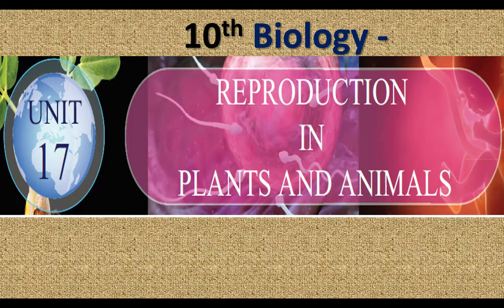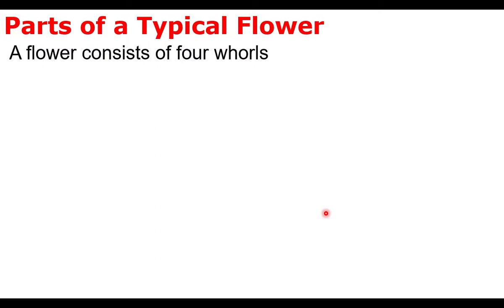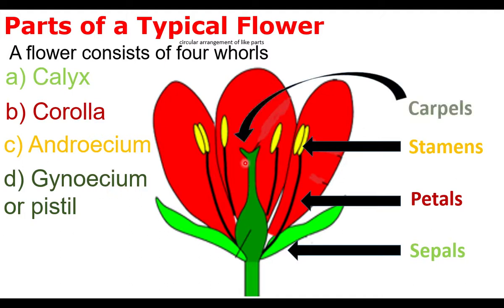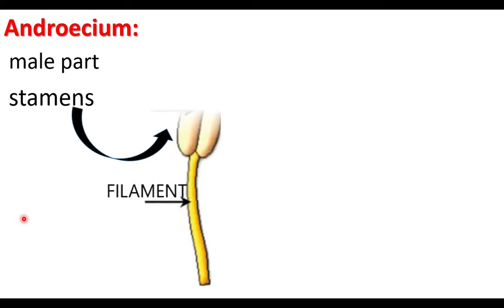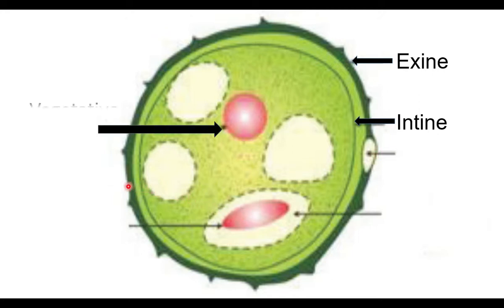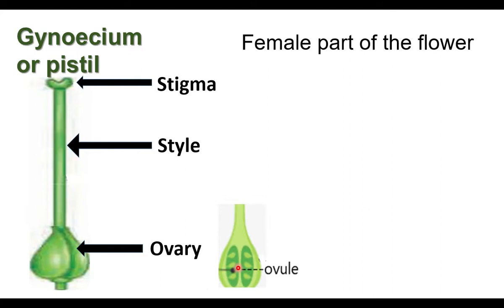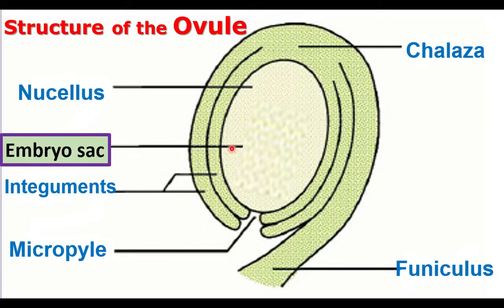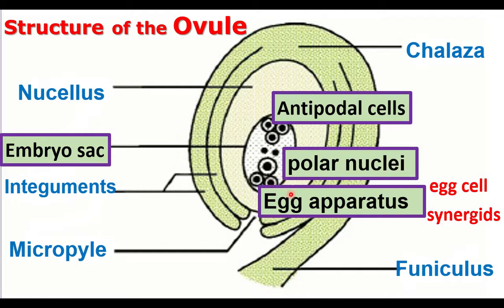2)10th Biology Chapter:17 REPRODUCTION IN PLANTS AND ANIMALS(Sexual reproduction(flower...... ovule)